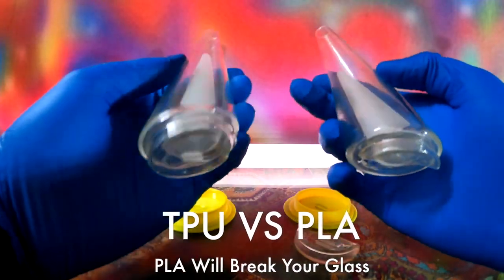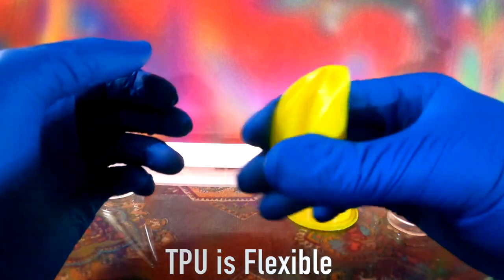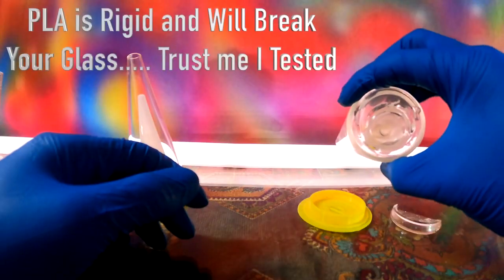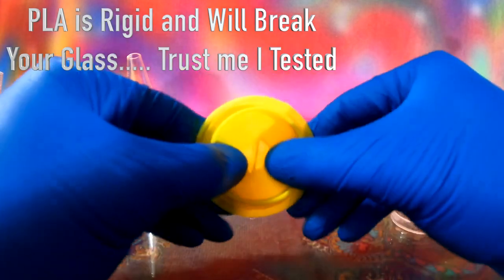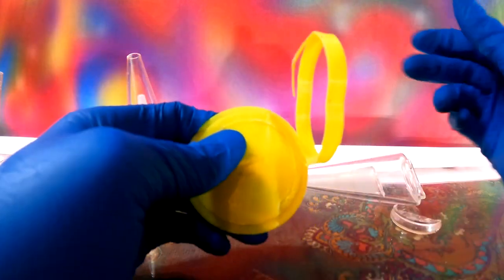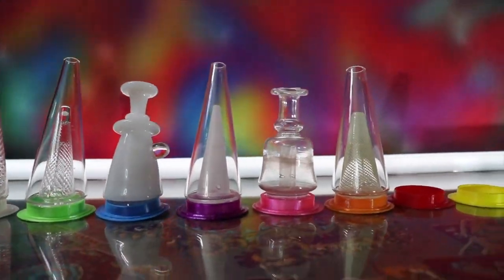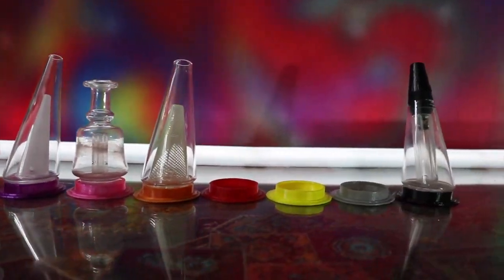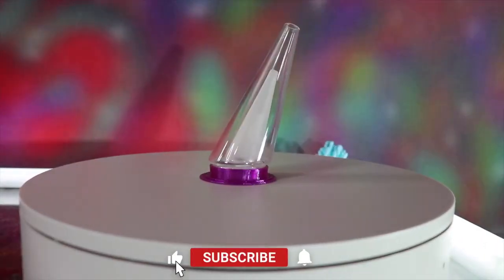3D Printed Puffco Glass Stands! Why To Buy TPU Prints Over PLA! PLA VS TPU! Don't Break Your Glass!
TPU Glass Stands